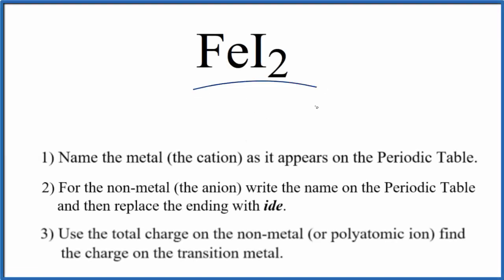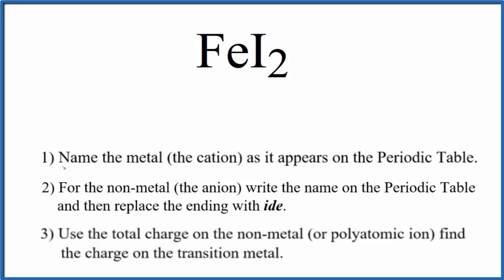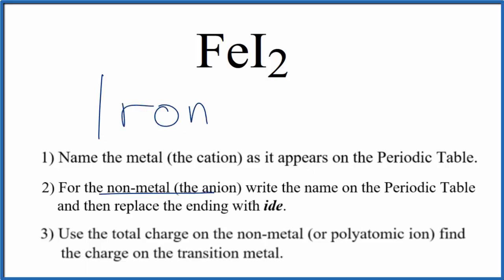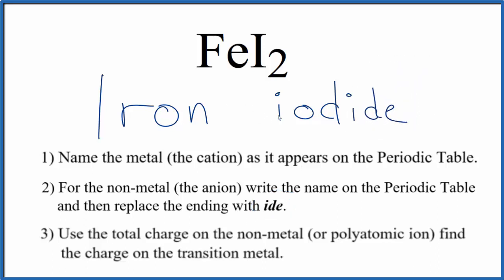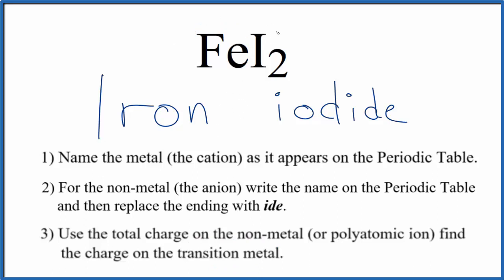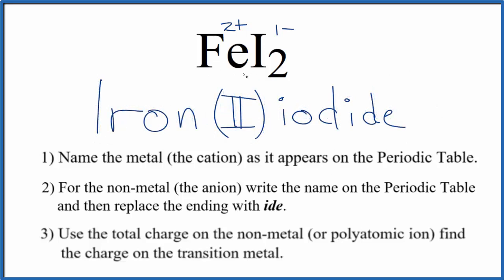How to Write the Name for FeI2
In this video we'll write the correct name for FeI2. To write the name for FeI2 we’ll use the Periodic Table and follow some simple rules.

Because FeI2 has a transition metal we need to indicate the ionic charge using Roman numerals in parenthesis.

1) Write the name of transition metal as it appears on the Periodic Table.

2) Write the name and charge for the non-metal. If you have a polyatomic ion, use the Common Ion Table to find and write the formula and charge.

3) Use the total charge on the non-metal (or polyatomic ion) find the charge on the transition metal.

4) After the name for the metal, write its charge as a Roman Numeral in parentheses. Example: Iron (III) chloride

For ionic compounds like Iron (II) iodide, you should check to make sure the charges balance to make sure you have the right name.

For a complete tutorial on naming and formula writing for compounds, like Iron (II) iodide and more, visit: